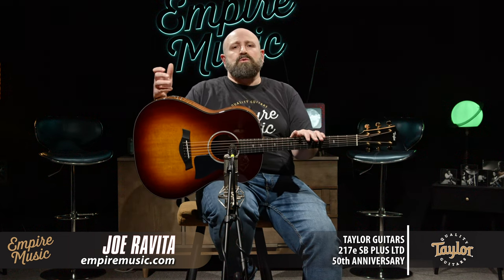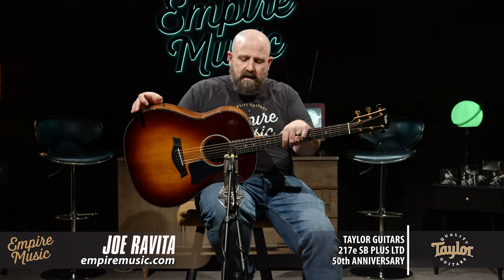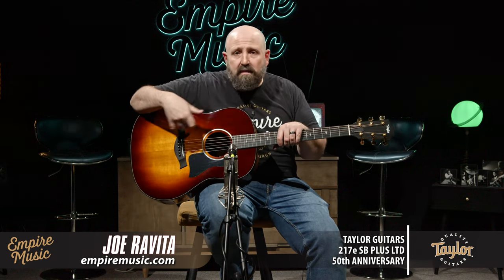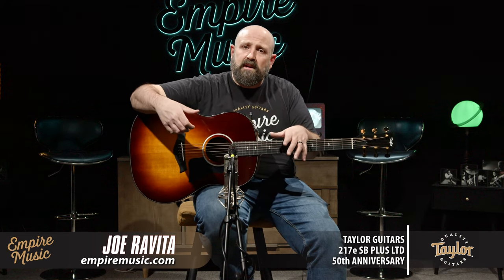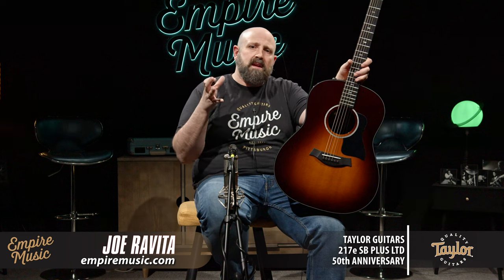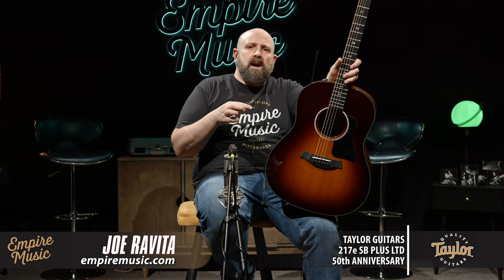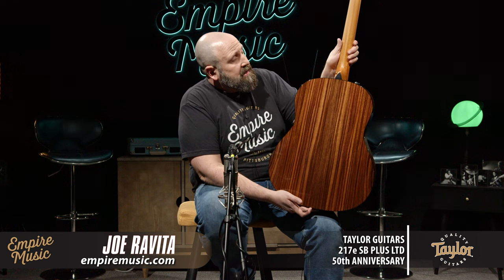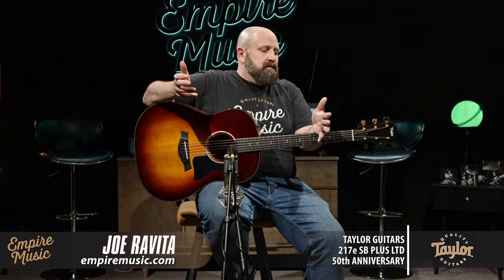FIRST LOOK - Taylor 217e SB Plus LTD - EMPIRE MUSIC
We’ve got another amazing Taylor Guitars 50th Anniversary model to show off!  In this video Store Owner Joe Ravita brings you the 217e SB Plus LTD.  These are limited edition models for 2024, and we’re not expecting them to stick around very long.

Join our email list to be among the first to know about special pricing, the latest products, and Empire Music events -